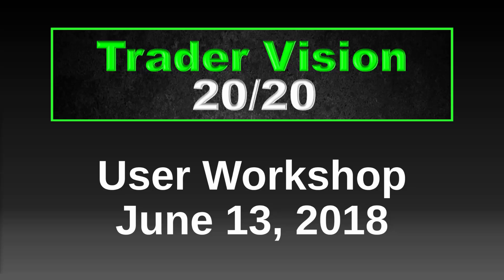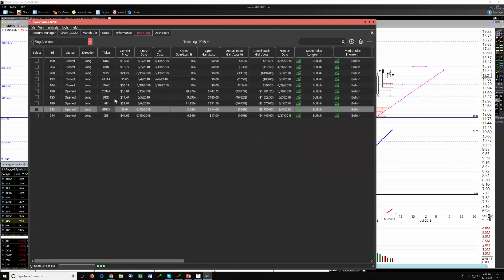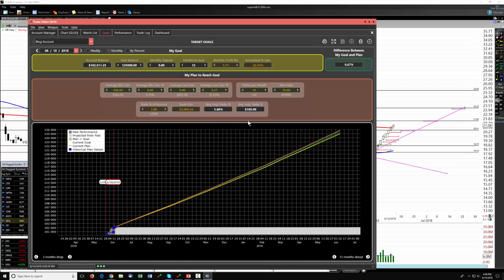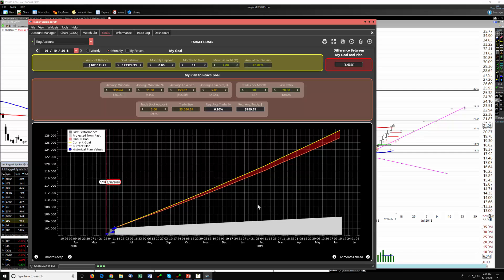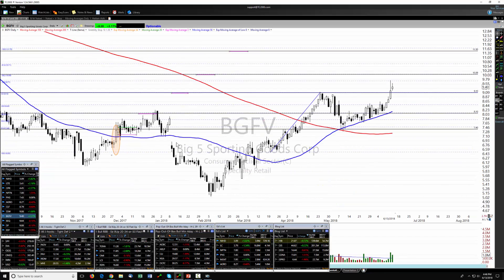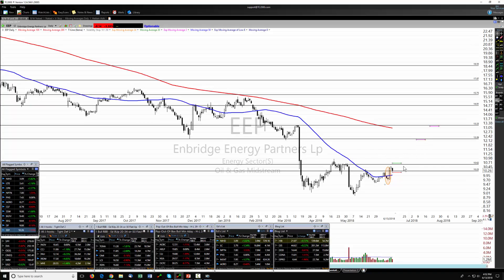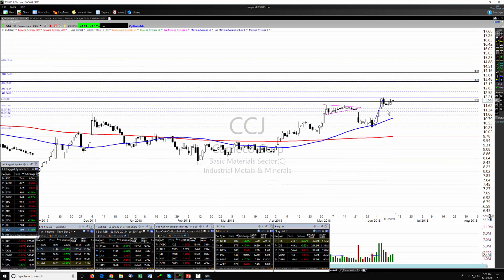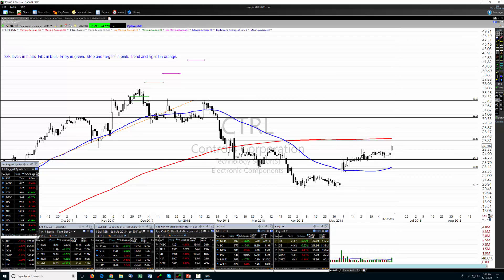Trader Vision 20/20 Weekly Workshop - Setting Goals by Percent and Trade Plans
In this video, Ed Carter reviews recent enhancements to the Performace and Goals Widgets.  Specifically, you can now plan your trading goals by percentages in addition to doing so by dollars.  In the Performance widgets, the bug from last week preventing printing of specific reports has been solved.

After reviewing these new features, Ed reviewed the recent blog Feature Trade Idea Plans and their positions.  Then he offered a few trade ideas for Thursday and finally reviewed charts suggested by the audience.